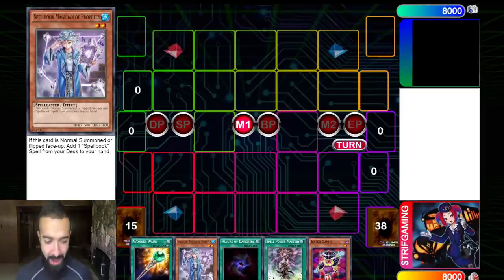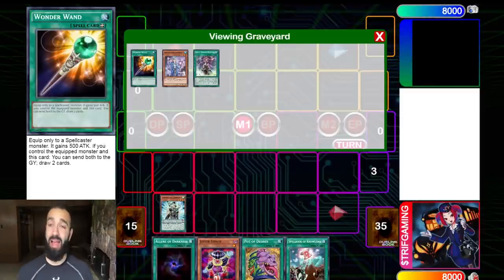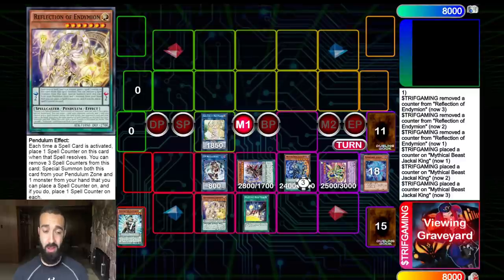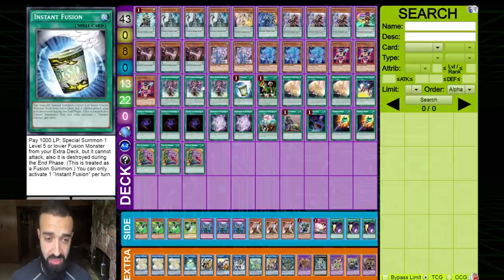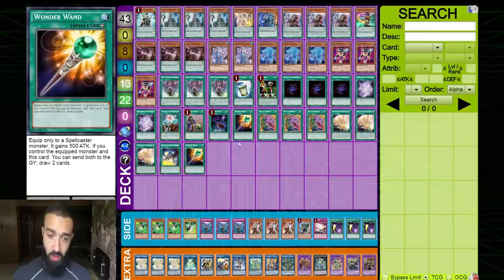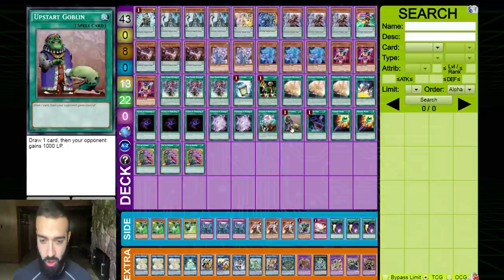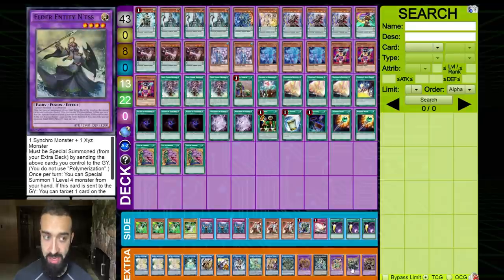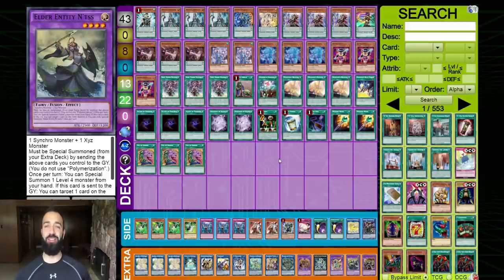BROKEN NEW ENDYMION TURBO TURBO TURBO DECK!!!!! 7 NEGATES LETS GOOOOOOOOO